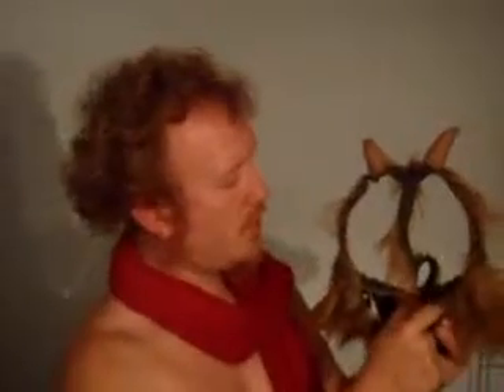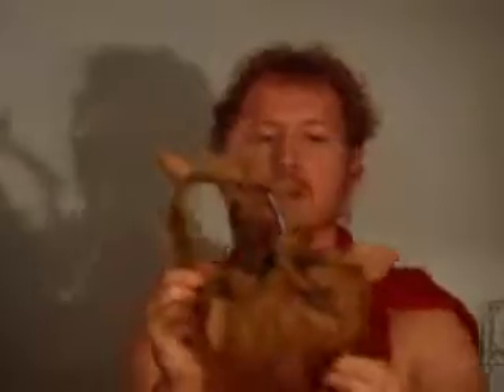Animatronic Faun Ears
This is my first foray into animatronics.  I think they work pretty well, and I can improve the computer program that they obey to make them look more lifelike, too.
I learned how to build these from Pololu.  They have this free tutorial showing how to build and program one of those little 6-legged robots that walks around and avoids obstacles.
The whole thing cost me between $75 and $100, which is a lot for a toy, but folks spend that much on their hobbies all the time. Enjoy!